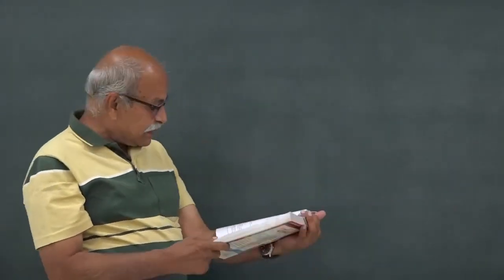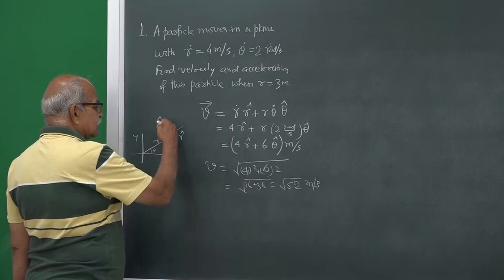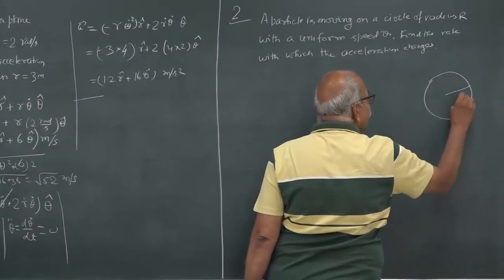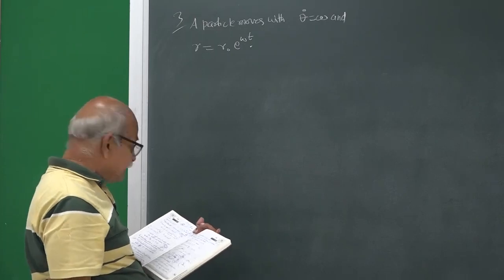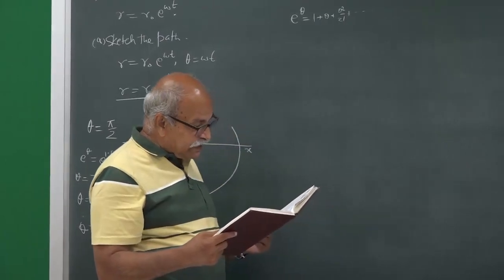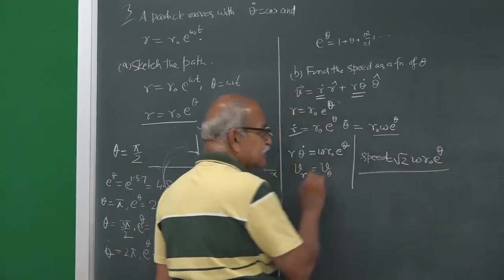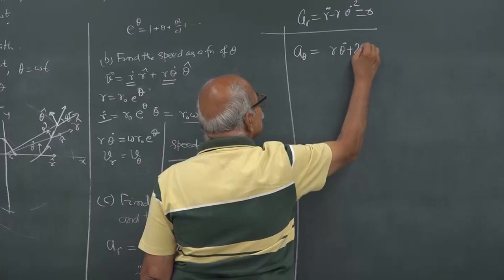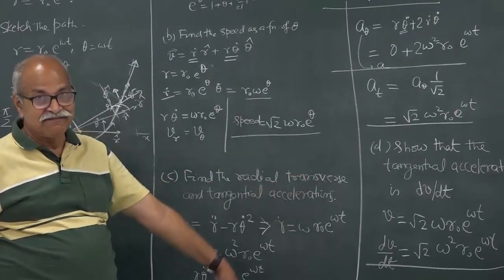Lec 9 Problems in Central force motion| CLASSICAL MECHANICS | HC VERMA | GDS K S